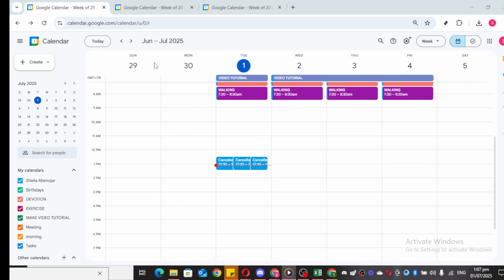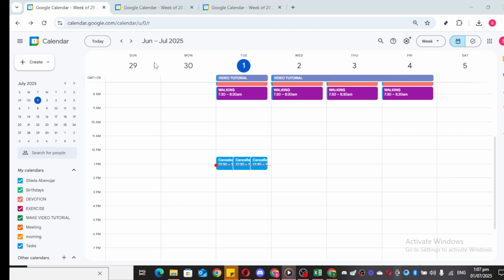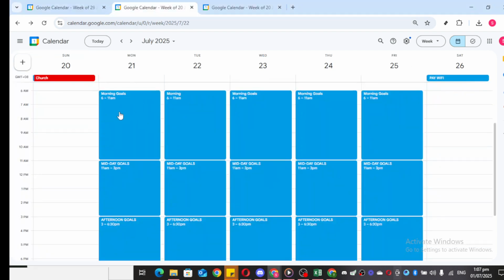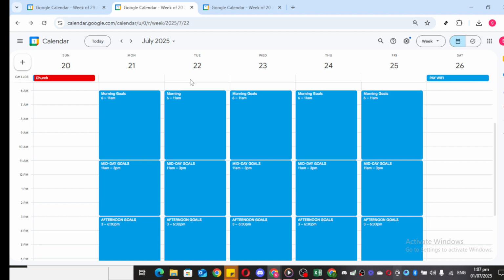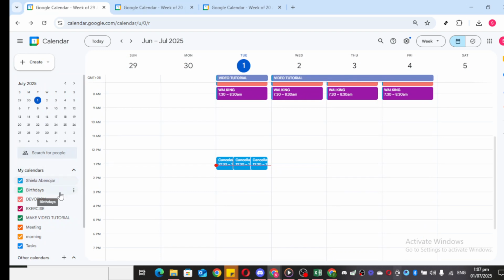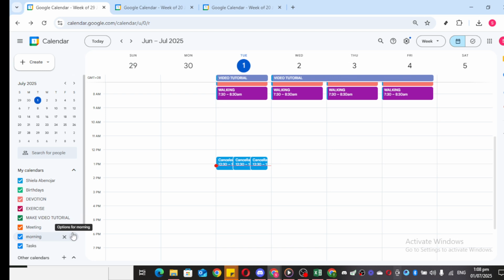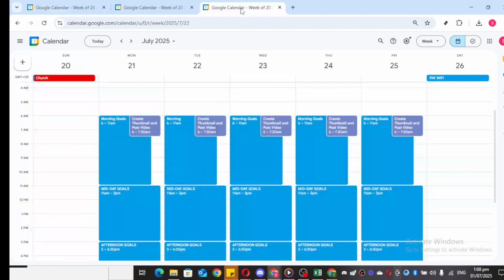How To Organize ENTIRE Life With Google Calendar Productivity Systems (full guide)